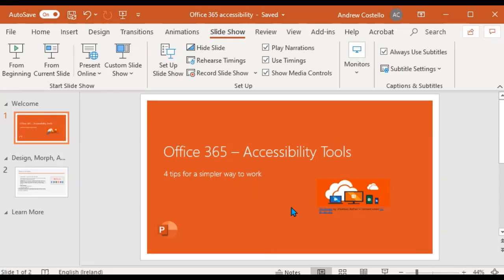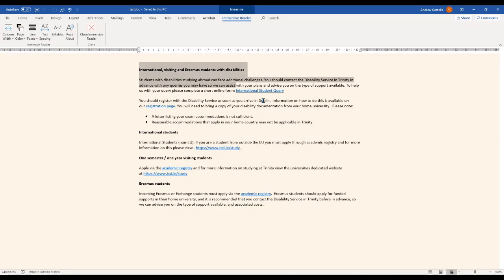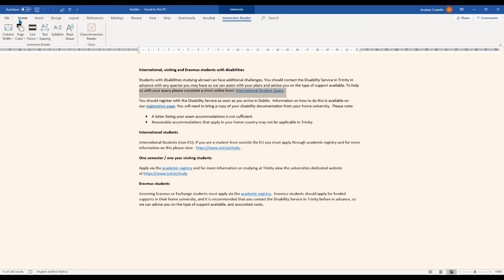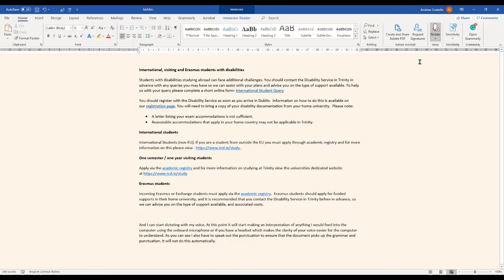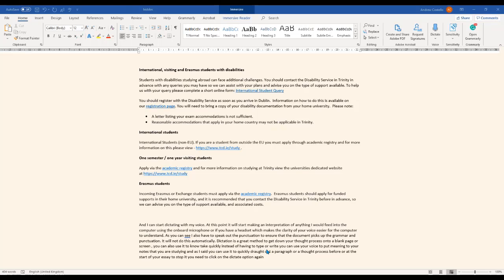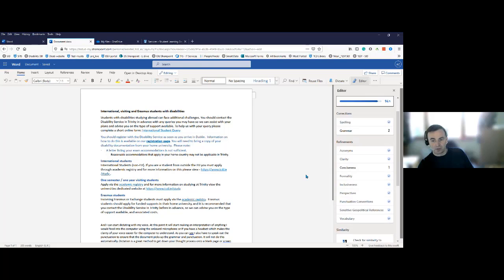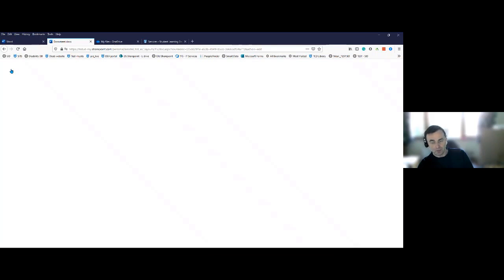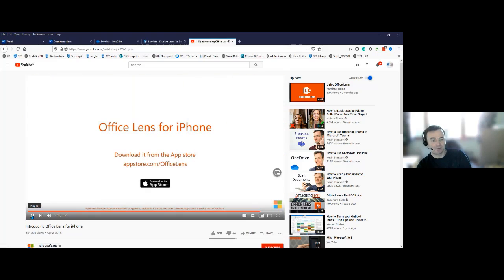DS Webinar: Microsoft Office 365 Accessibility Tools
DS Assistive Technology Officer, Andrew Costello, talks through the accessibility tools available within Microsoft Office 365.